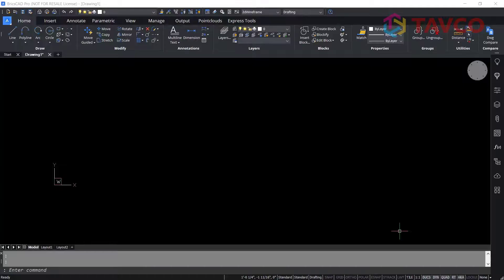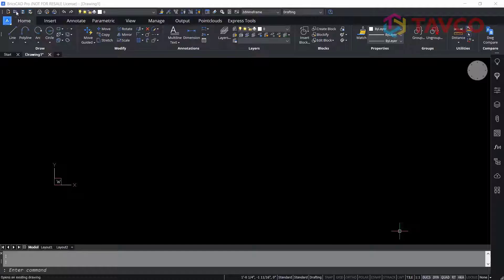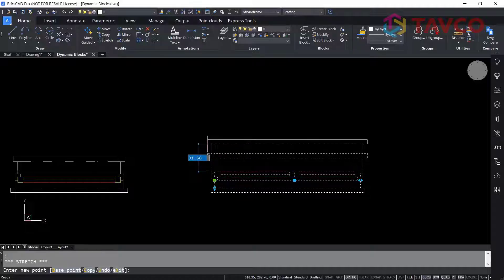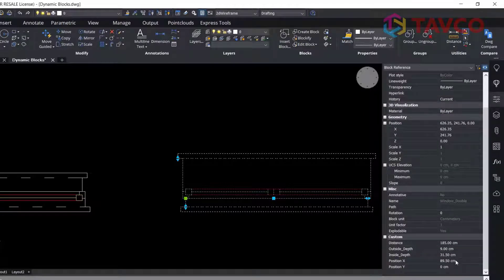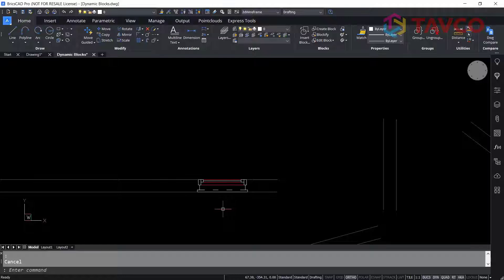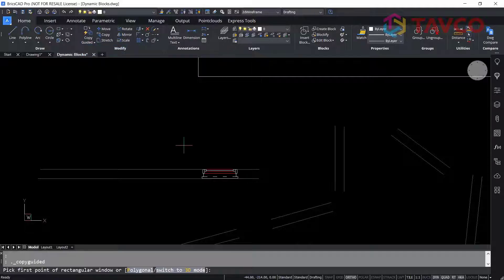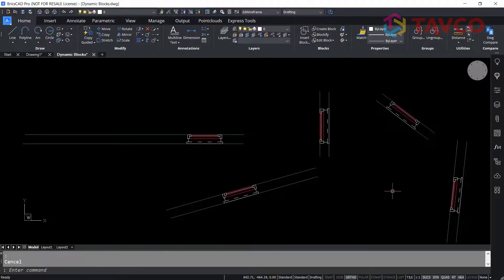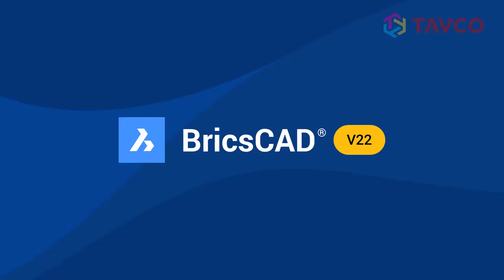How to Use Dynamic Blocks in BricsCAD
This video covers how you can use AutoCAD Dynamic Blocks in BricsCAD. Though you cannot create or define Dynamic Blocks in BricsCAD, there is still a lot of functionality available. See how BricsCAD can be a great tool to use with your existing Block Library.

⚡️ IMPORTANT LINKS ⚡️

🛒 PRODUCTS MENTIONED 🛒

To: Kevin Vaughan
Company: TAVCO